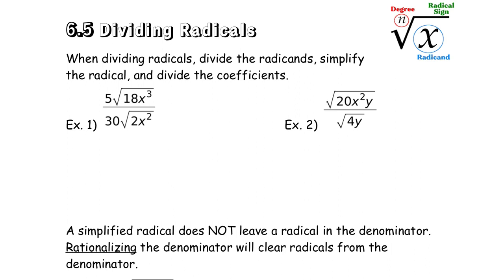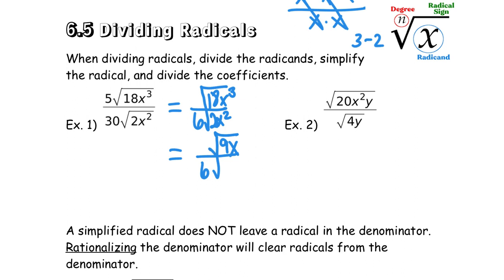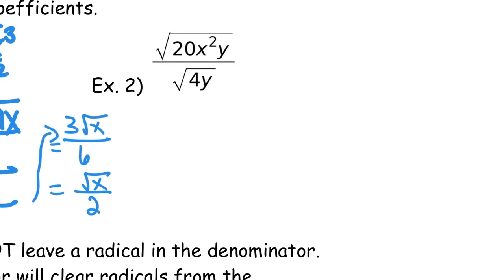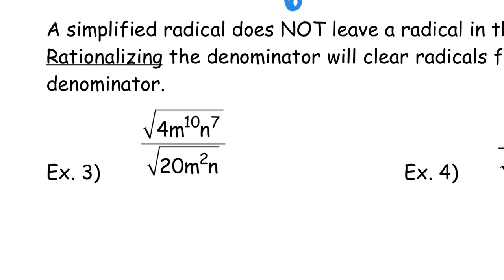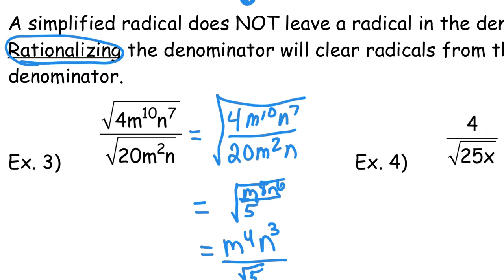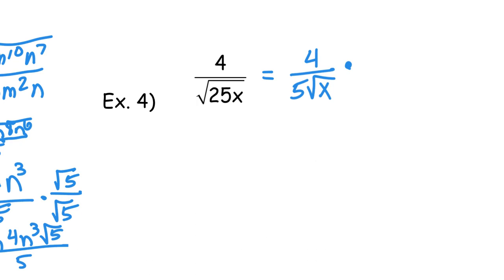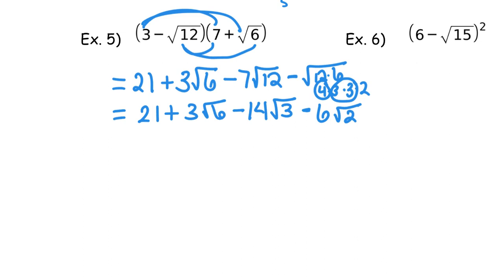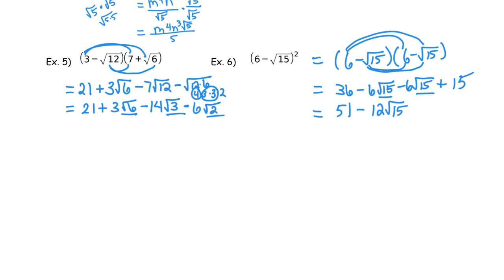6.5 Dividing Radicals